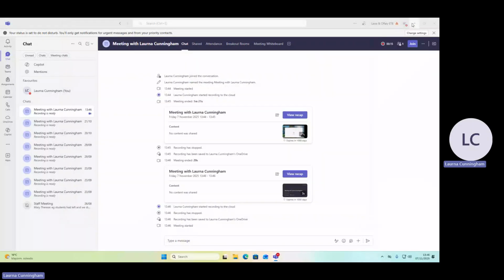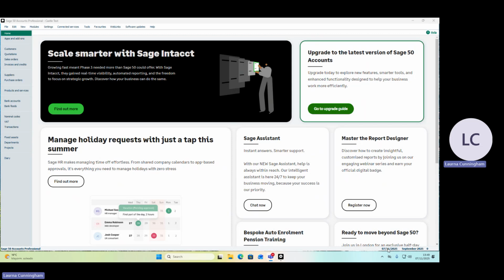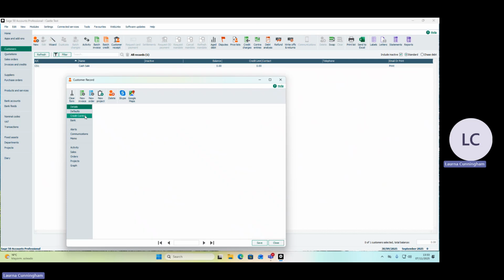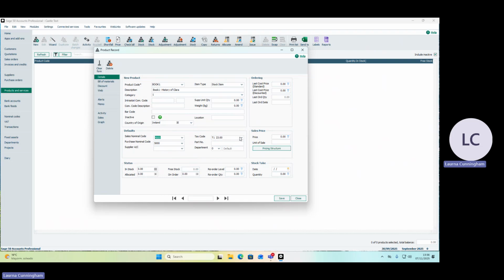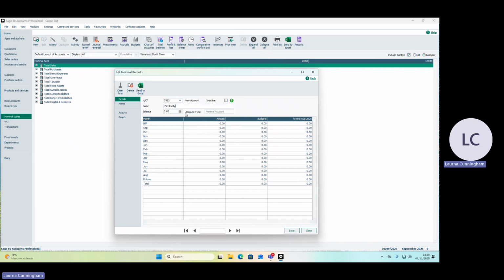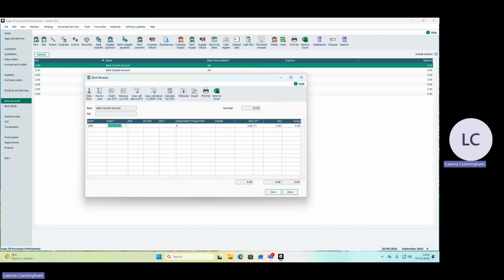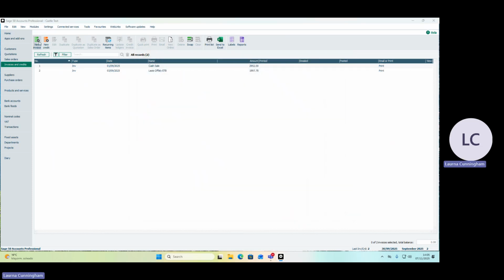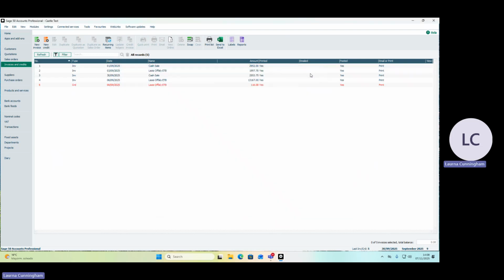Sage accounts 50 setup company, customers, suppliers, products, nominal and enter opening cap